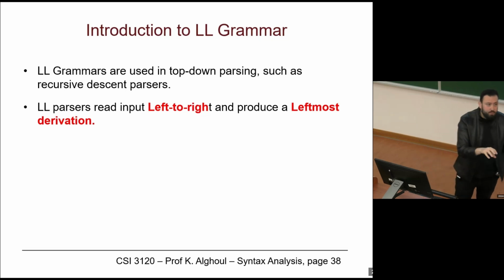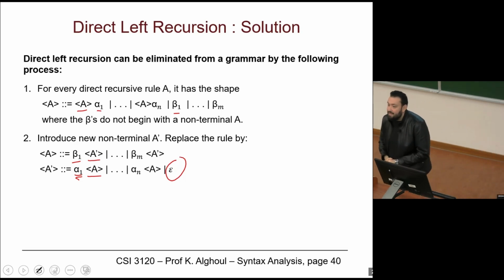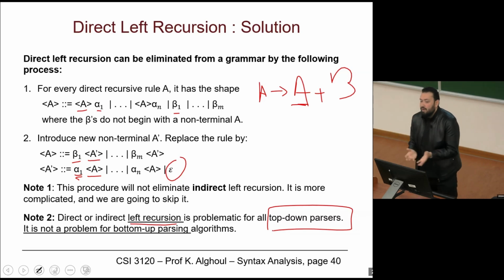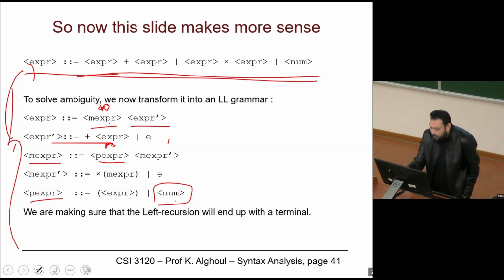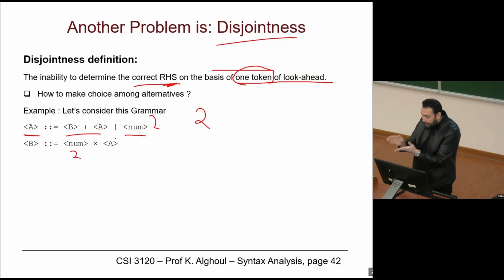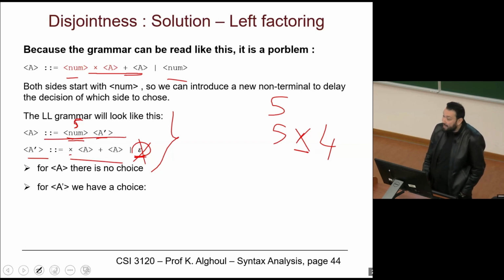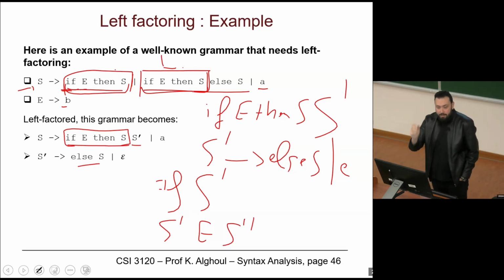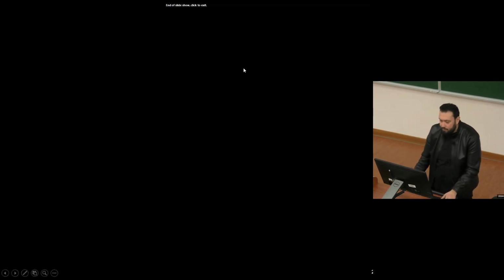CSI3120 - 09 - Syntax Analysis part 3 - Concepts of Programing Languages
This lecture is based on Chapter 4 of the book. This lecture start with an introduction to Lexical analysis, then we explain the general Parsing problem, including the two primary approaches to parsing, Top-down and Bottom up. We focus on the Recursive decent approach and LL Grammars.